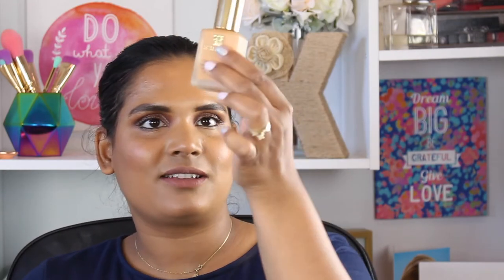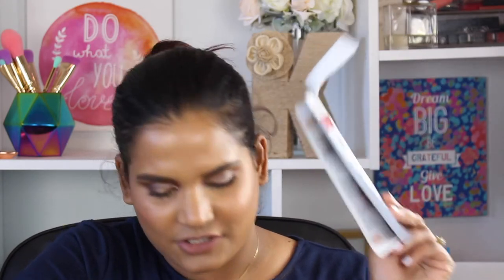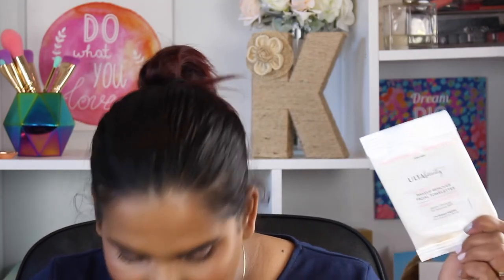Empties | Karen Harris Makeup